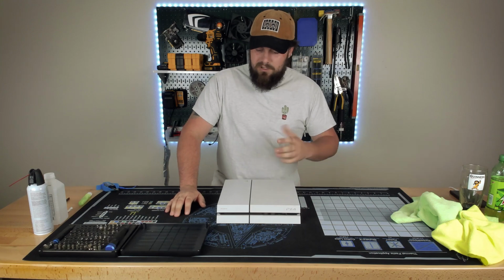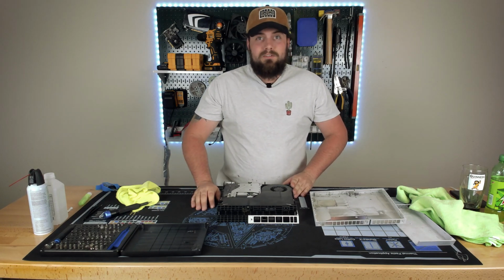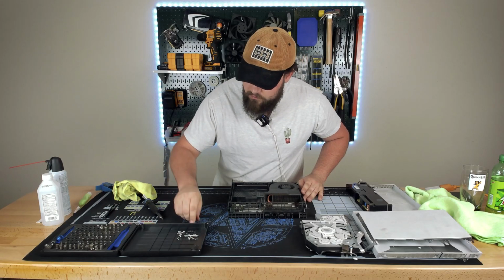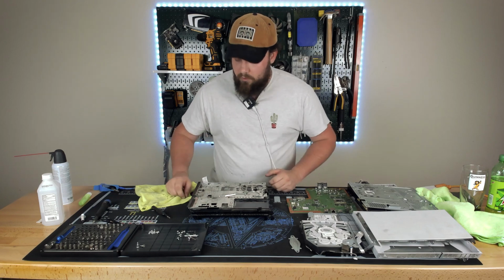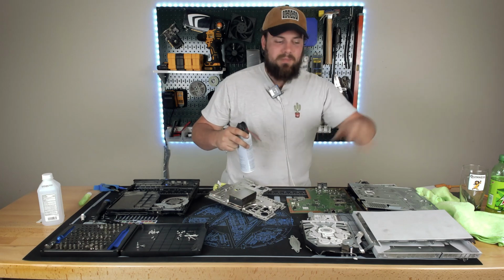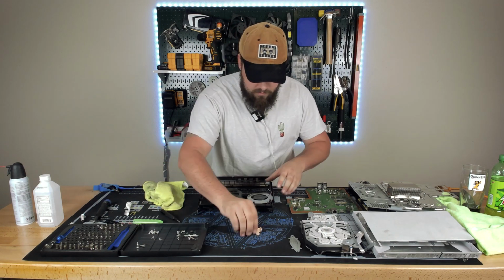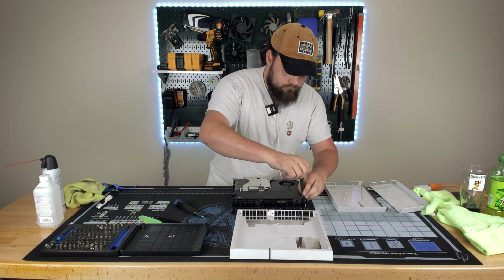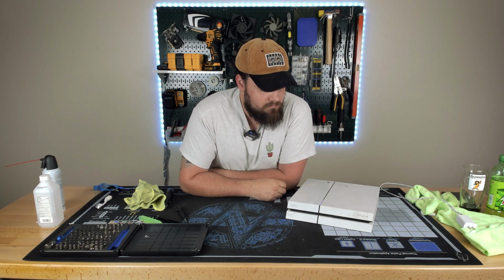How To Take Apart And Clean A Loud Overheating PS4 (Very Satisfying)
In this Video I show how I fully disassemble, clean, and reassemble a PS4 original so it looks brand new! This also shows how to fix a loud PS4 or how to fix an overheating PS4. Depending on how you look at it, it can be very satisfying. To take apart a PS4 it is actually pretty easy if you just take your time.

This is a cut down video from a Facebook Live I did while cleaning a PS4 from start to finish.

►Tools I Use:
iFixit Manta Driver Kit (PAID LINK)
ARCTIC MX-4 Thermal Paste (PAID LINK)
70% Rubbing Alcohol (PAID LINK)
Mini Vacuum Attachments (PAID LINK)
Cordless Wet-Dry Vacuum (PAID LINK)

►Video Equipment I Use:
Sony ZV-1 Camera (PAID LINK)
Mic (PAID LINK)
Lighting (PAID LINK)
Logitech BRIO (PAID LINK)